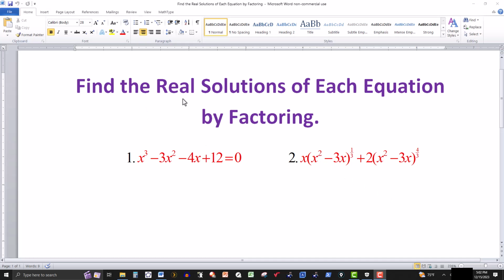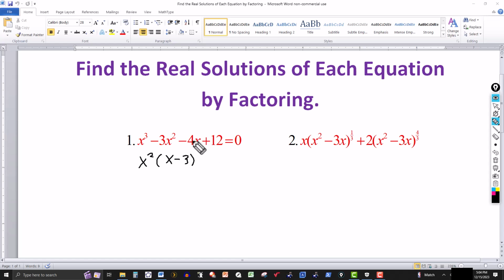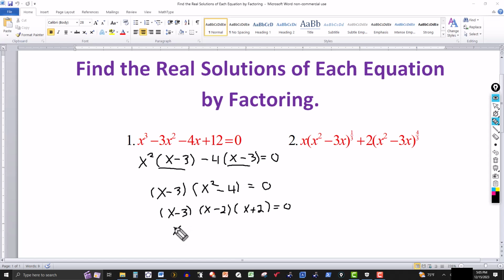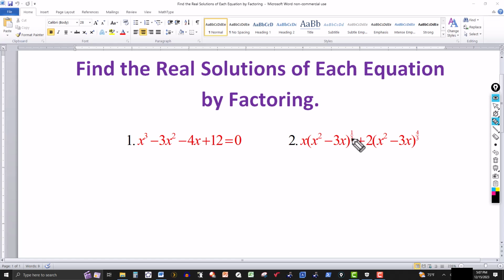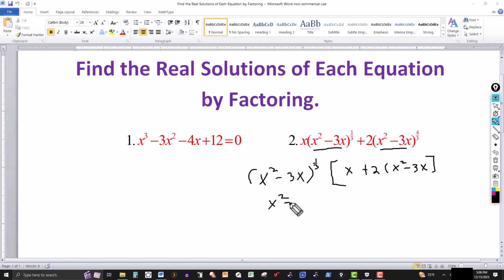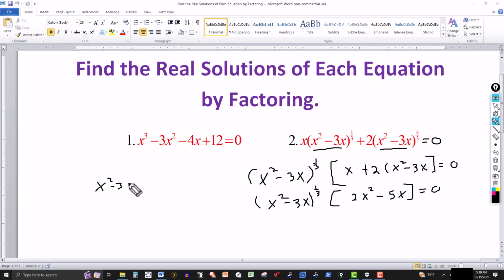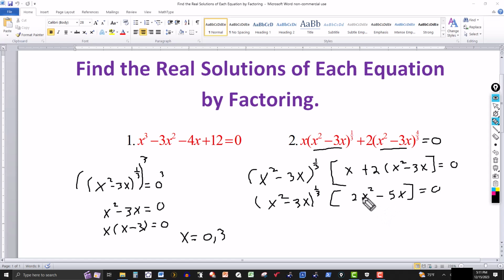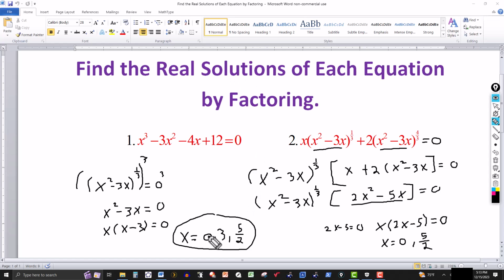Find the Real Solutions of Each Equation by Factoring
In this video, we solve two equations by factoring. For the first equation, we use the grouping method.